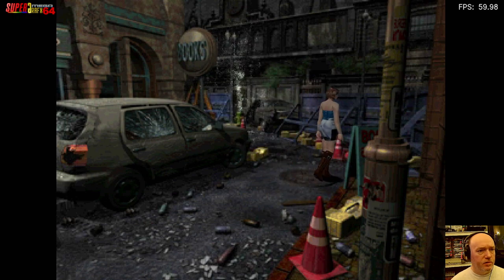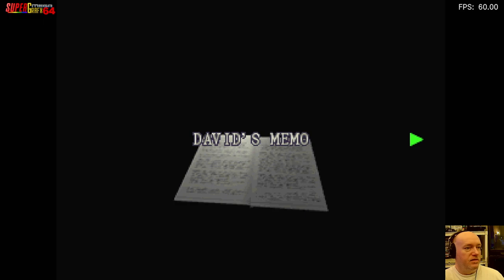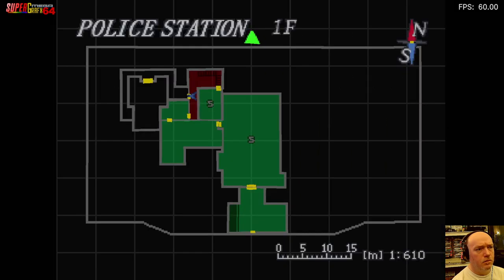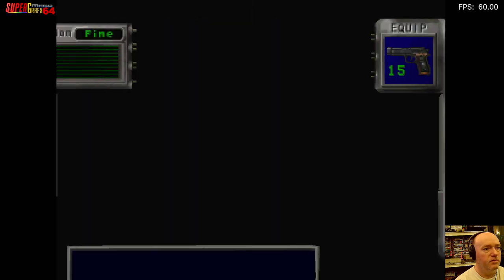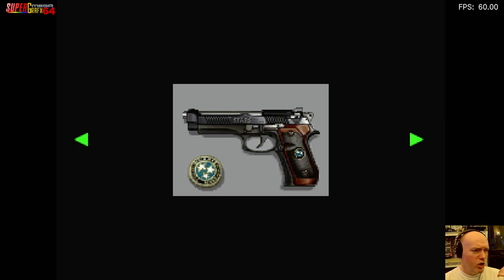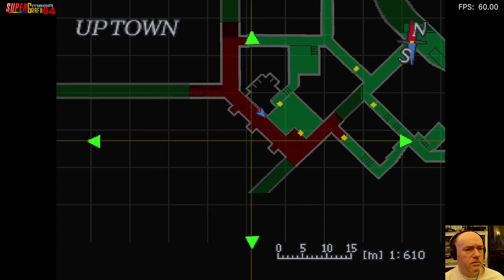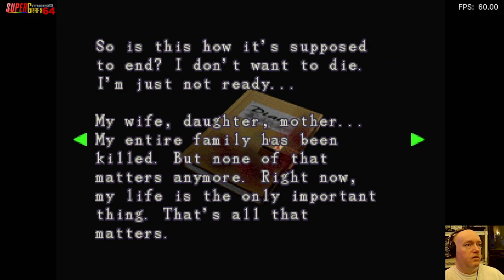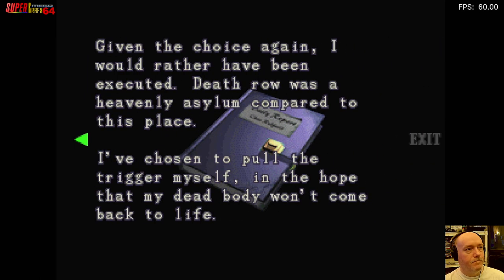RESIDENT EVIL 3 - PS1 - GAMEPLAY AND COMMENTARY - PART 2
I have never played through Resident Evil 3 so why not give it a go?
This play through is being done using The Swanstation Retroarch core.
I hope you enjoy some of it.
Let's go kill some zombies and find out what this game is all about.
Is it great? Does it suck? Lets see.

This channel is devoted to retro gaming live streams and videos.

If you are interested in the retro gaming magazine I put together, you can find it here: